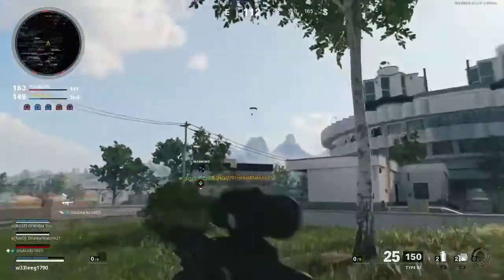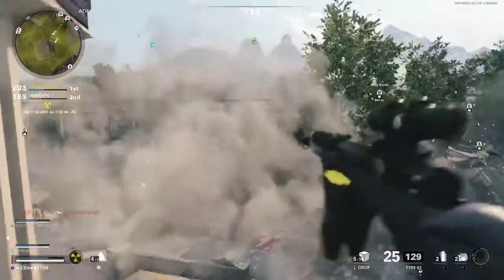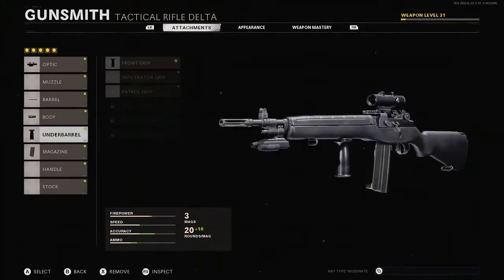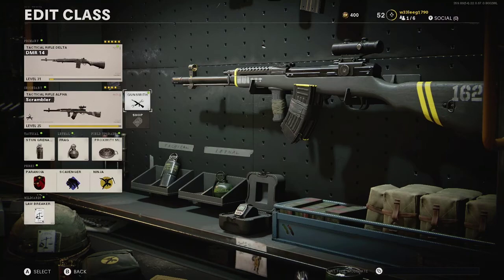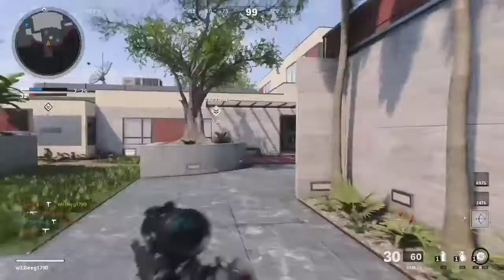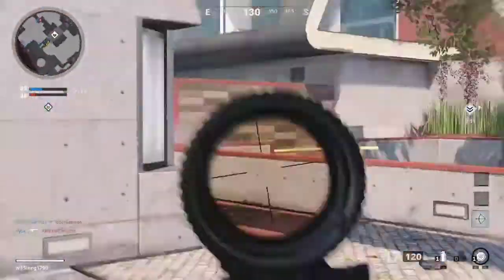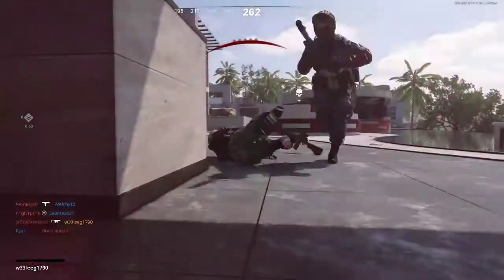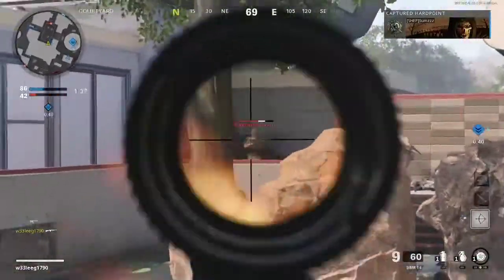Combos #3 (BOCW) - The Scumbag Combo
I make up an excuse to experience my own little slice of the ridiculous DMR-14 meta, and take heed of Captain Price’s famous saying “remember, switching to your other DMR is faster than reloading”. I think I remembered that correctly.

May I present my thoughts on combining the DMR-14 with the Type 63 “Scrambler”. Enjoy!